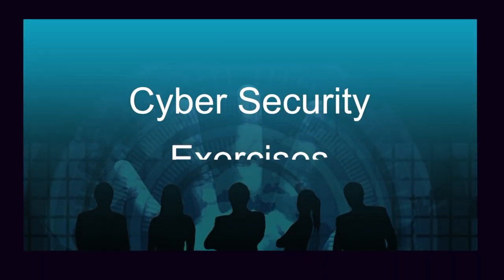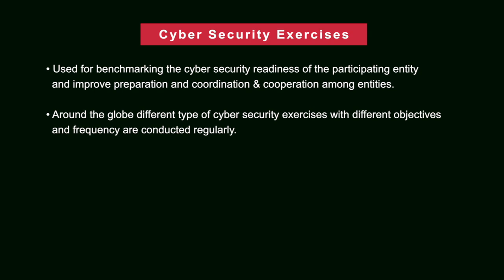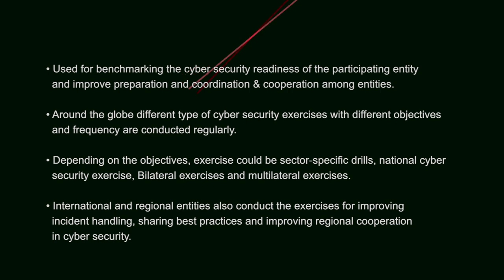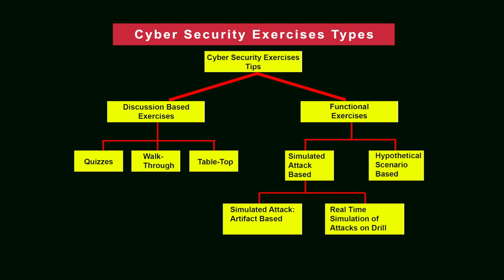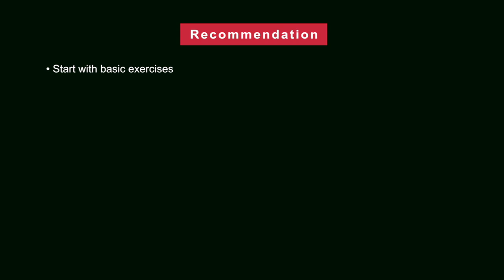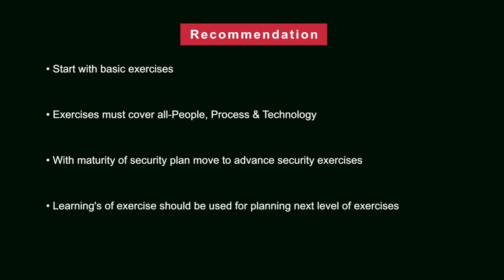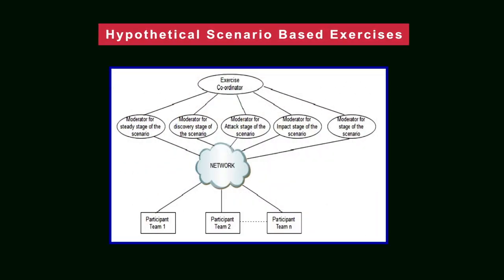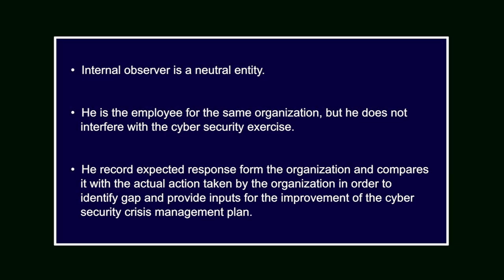cyber security exercise